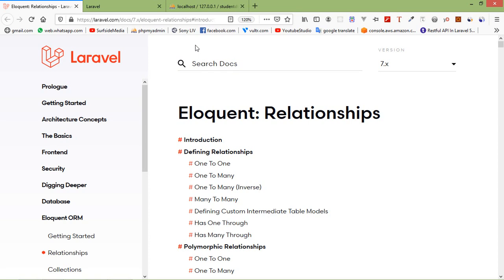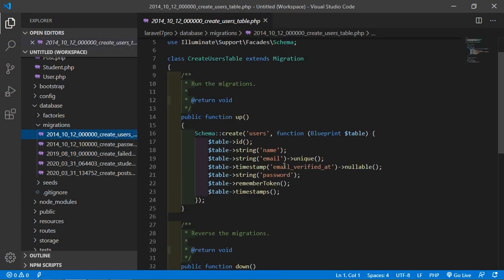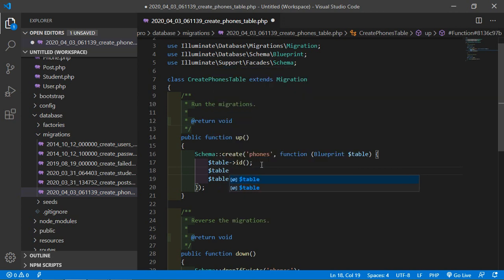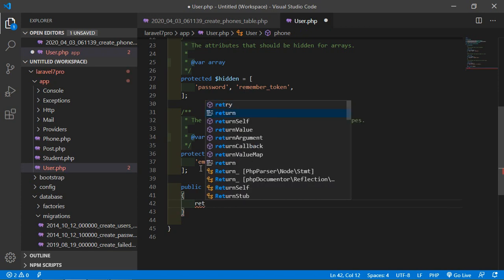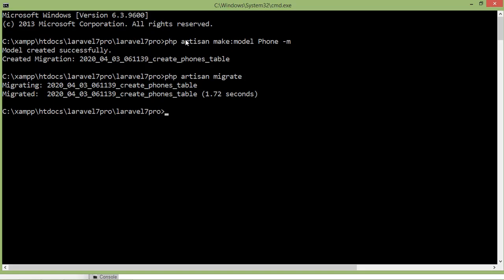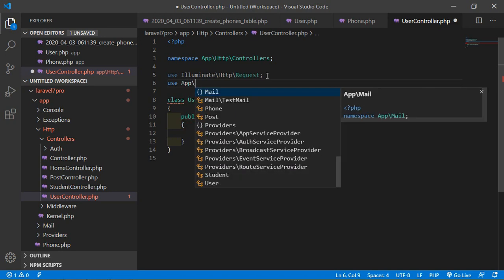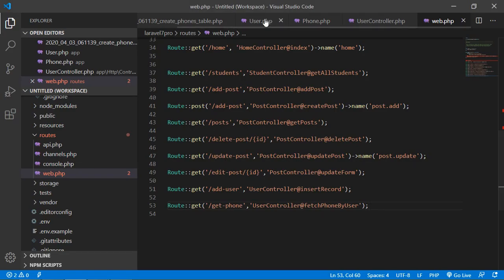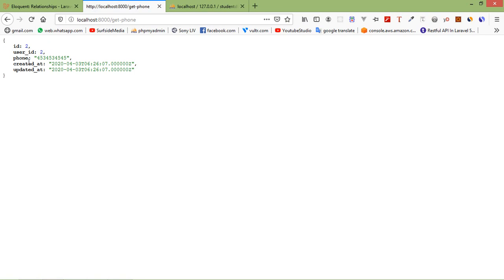Laravel 7 Tutorial - Eloquent Relationship One to One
In this video I will talk about Eloquent Relationship One to One.

TOPIC DISCUSSED:

Eloquent Relationship
One to One
Migration
Model

Your Queries -

1.how to use eloquent relationship one to one in laravel
2.one to one relationship in laravel 7
3.one to one eloquent relationship in laravel 7
4.laravel 7 one to one eloquent relationship